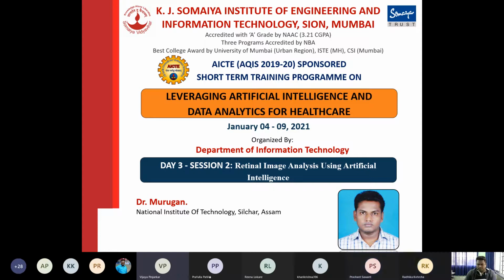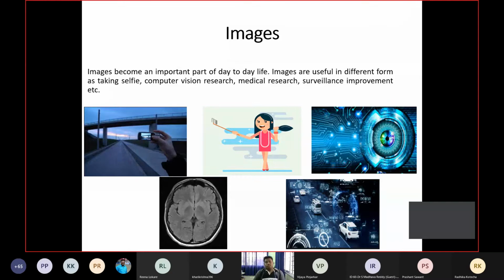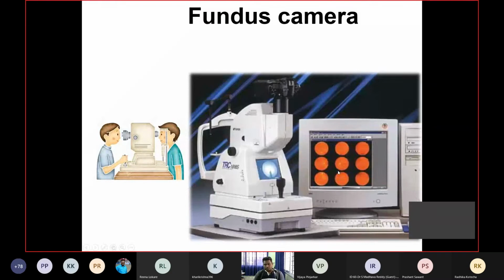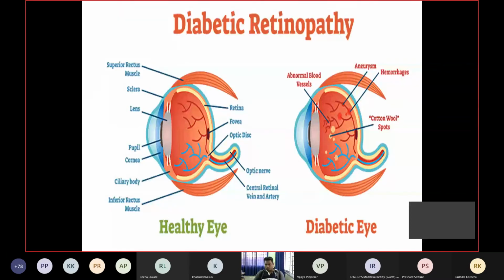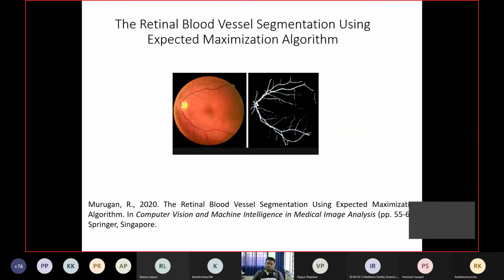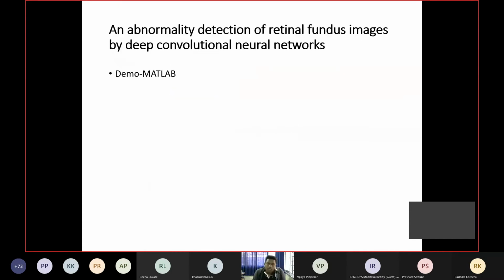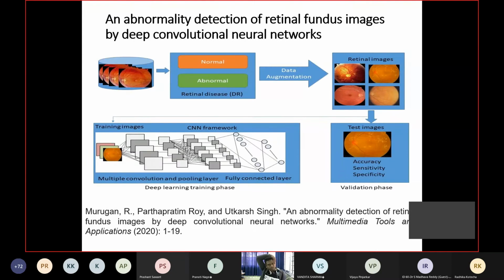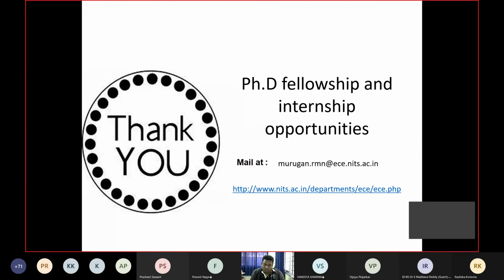Day 03: Retinal Image Analysis Using Artificial Intelligence By Dr.Murguan NIT Silchar Assam